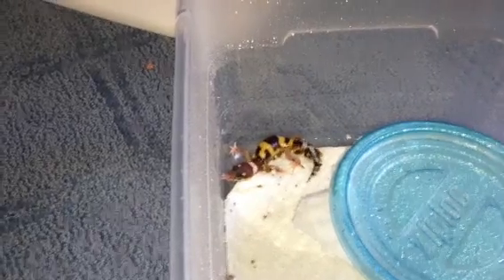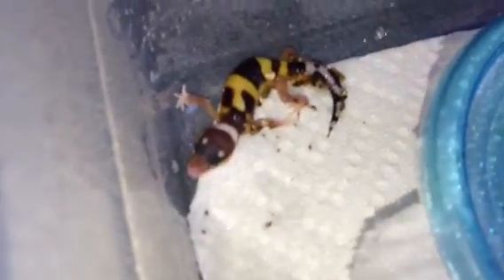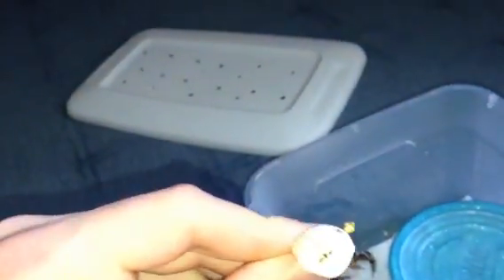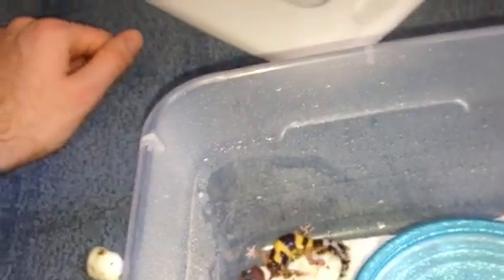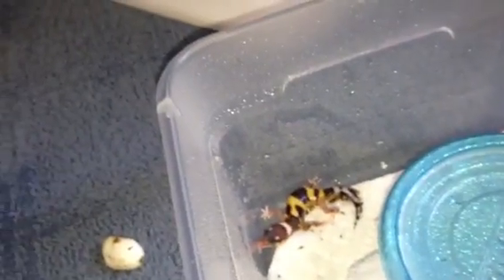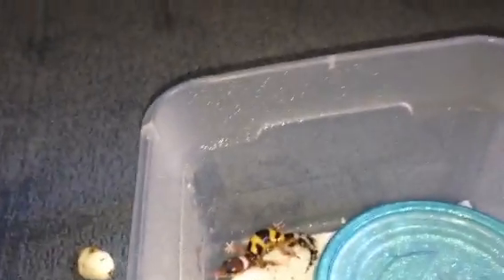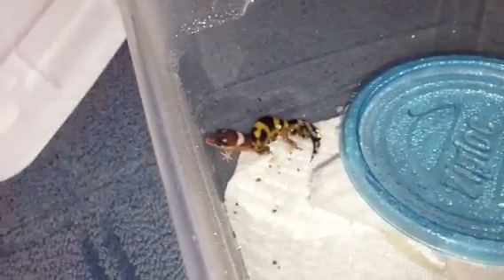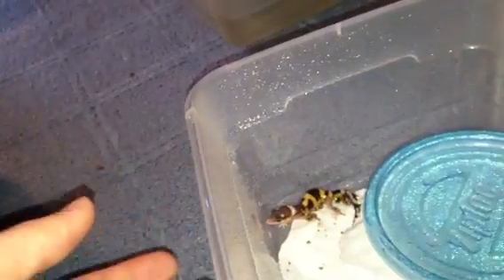First Leopard Gecko Hatchling of 2013!!!!!!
First hatchling of the season is from the cross of a eclipse het bell female X normal poss low expression snow double het bell het eclipse aka het radar male.    Eclipse poss het bell is the morph of the hatchling I beilive